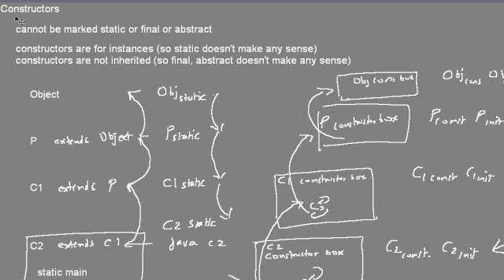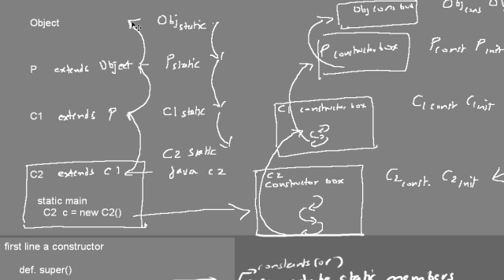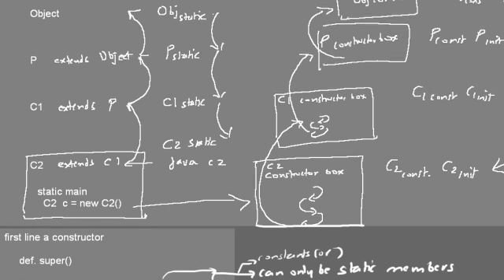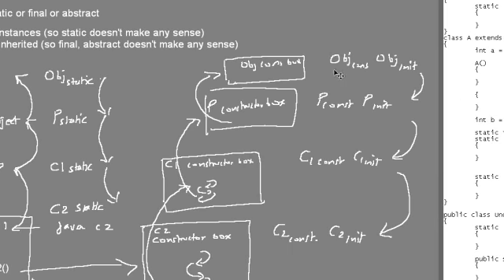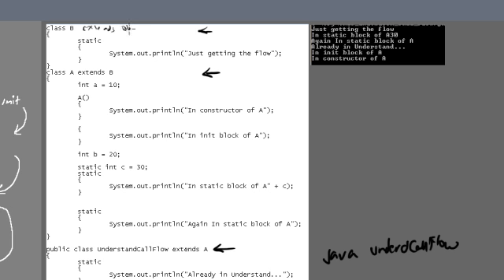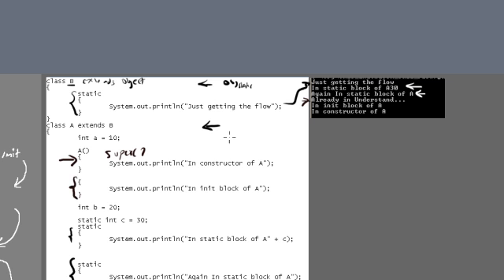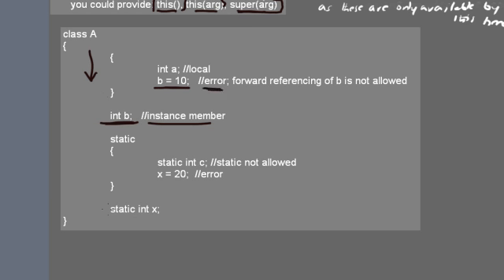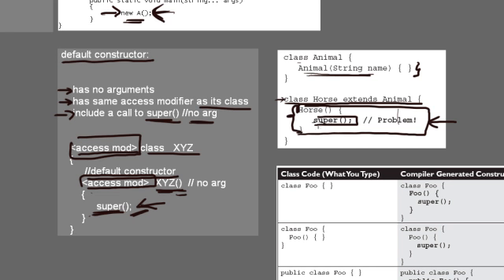Java Constructors Part 1.mp4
static methods could also be invoked with in a this or super call in a constructor

 this(MyClass.val) or super(MyClass.val)
 this(MyClass.getString()) or super(MyClass.getString())

NOTE: init blocks are executed immediately after super of a constructor is executed...in the video I said that the init blocks are executed after the execution of constructors.